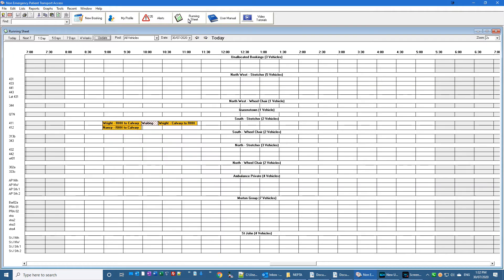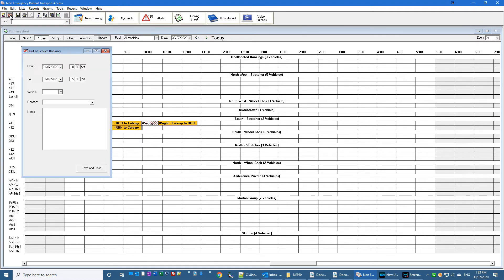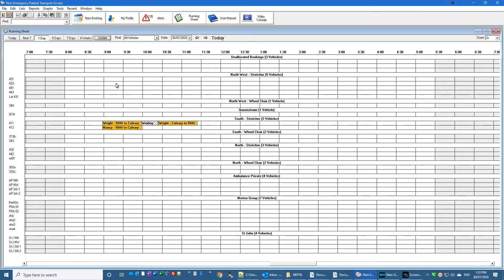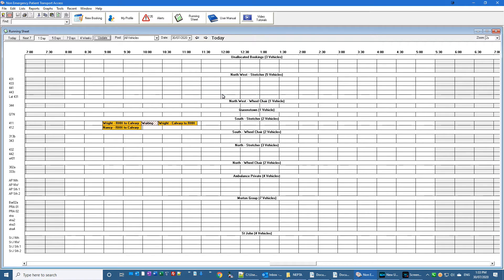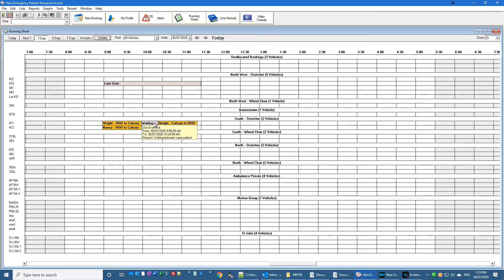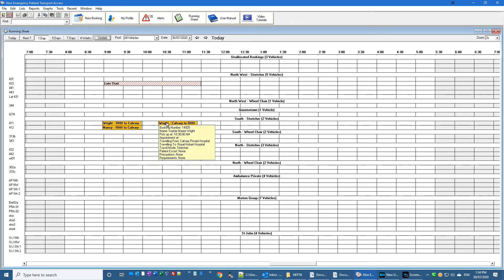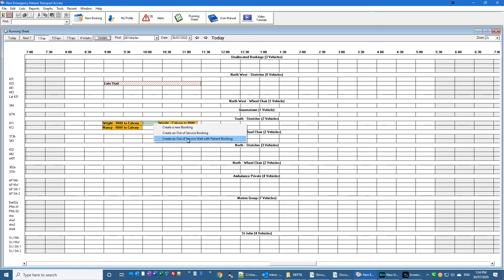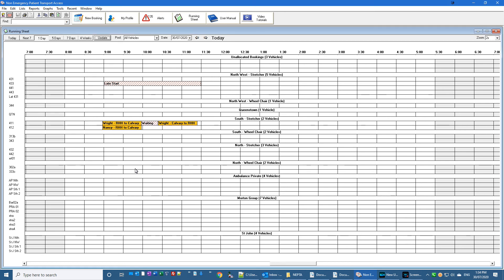New Out of Service Booking using NEPT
Non-Emergency Patient Transport
How to create an Out of Service Booking using NEPT software.
By I.T. Guaranteed.